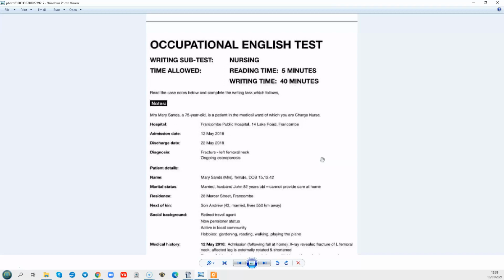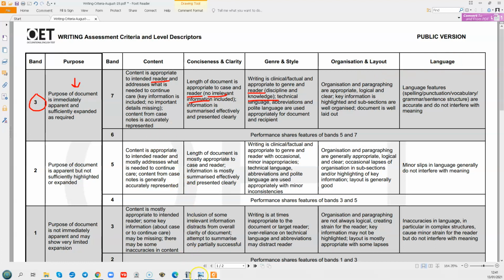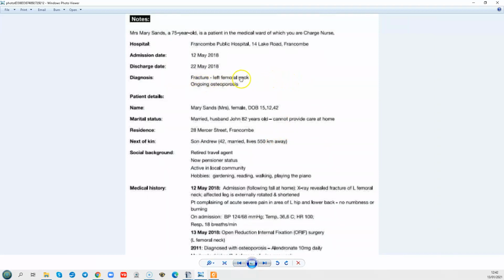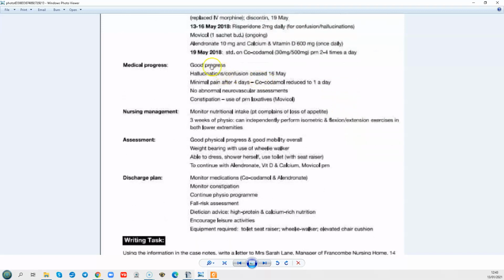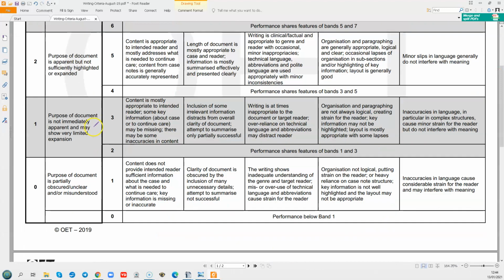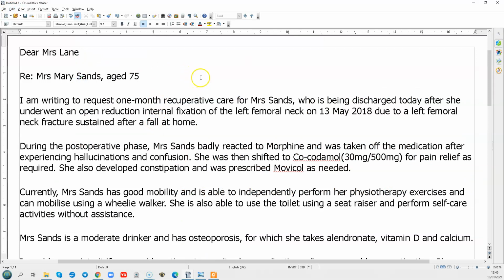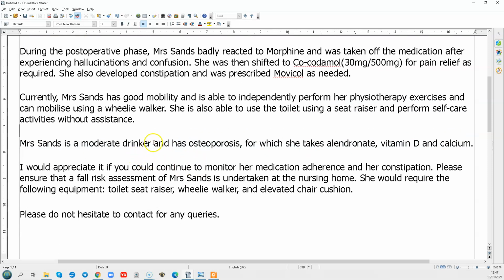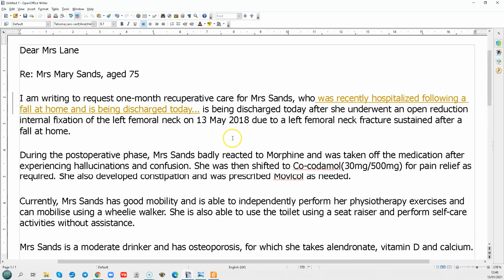OET Write Now letter review no 16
For a new member to the group, you can join us on Telegram and maybe your letter will feature next...